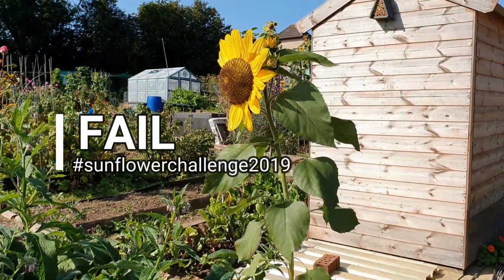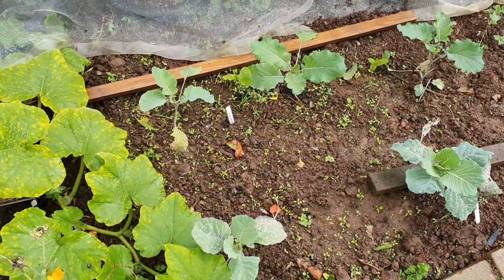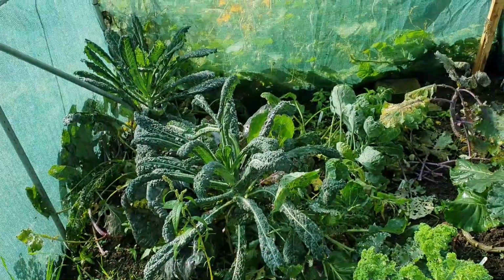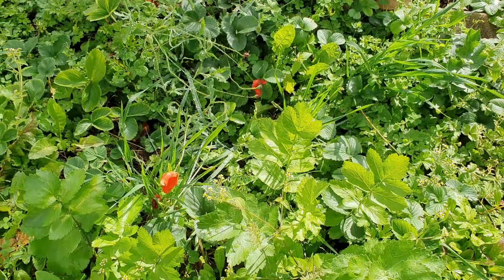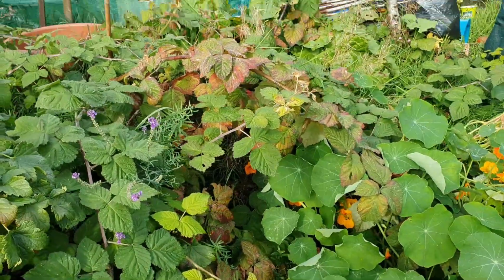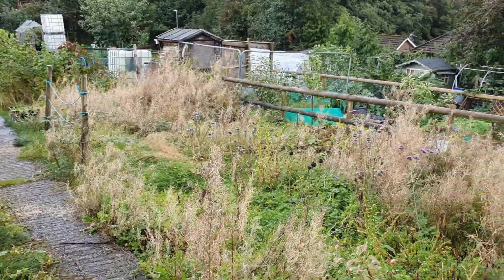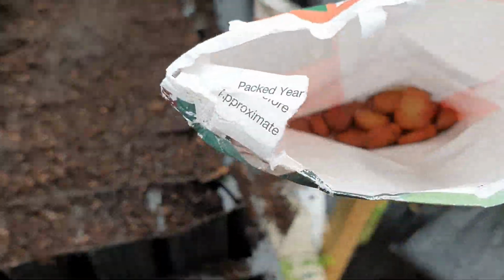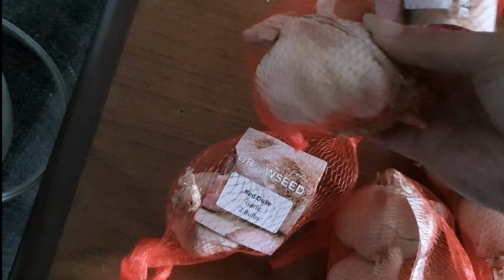2019 September Sunflower Fail & planting broadbeans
Also includes a tour. sunflowerchallenge2019 fail. I have completely and utterly failed at growing sunflowers this year. However the small teddy bear sunflower is really tiny and cute. It is that time of year again where I need to start planting the garlic and broadbeans. I quickly started some of the garlic last week and today it's the turn of the broad beans. I am planting my favourite type which is bunyards exhibition. These are either autumn planting or spring. I start the off in root trainers in the greenhouse.